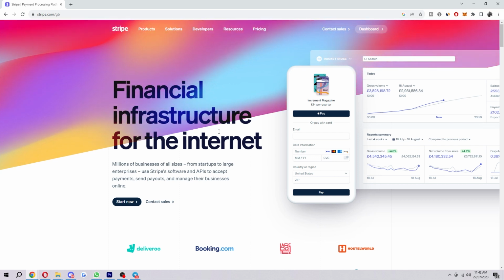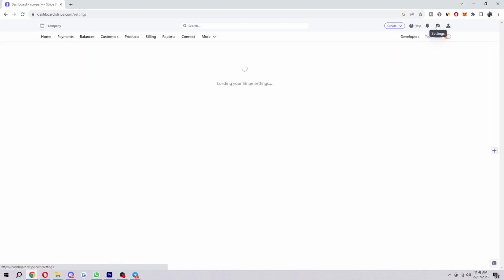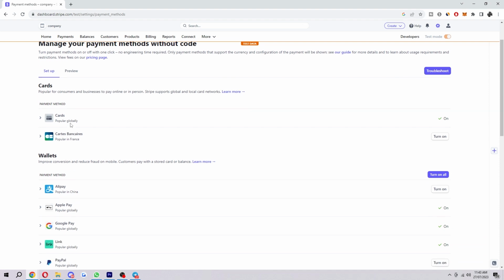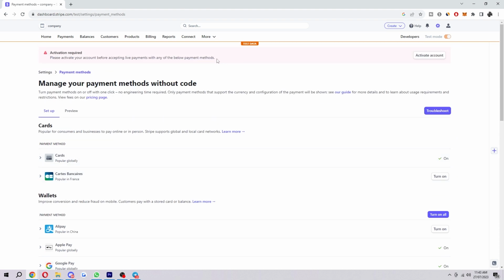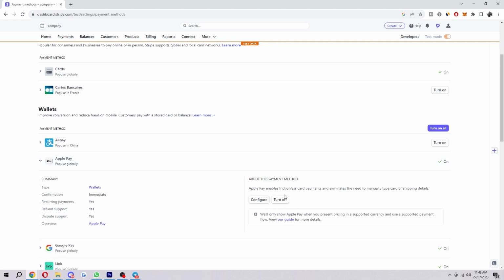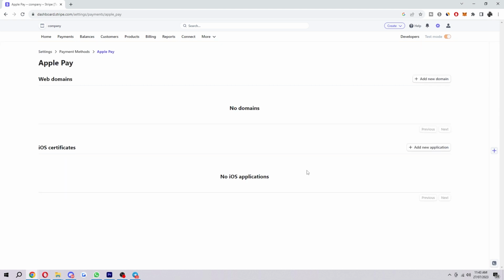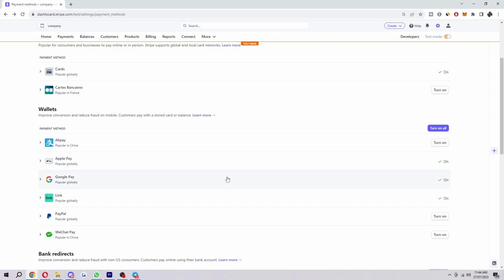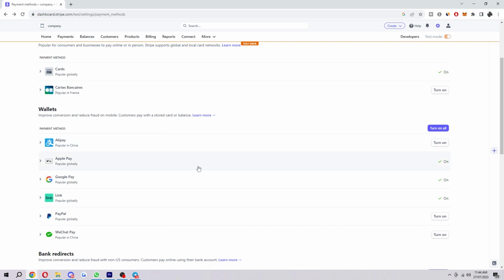How To Enable Apple Pay On Stripe (2025 UPDATE!)